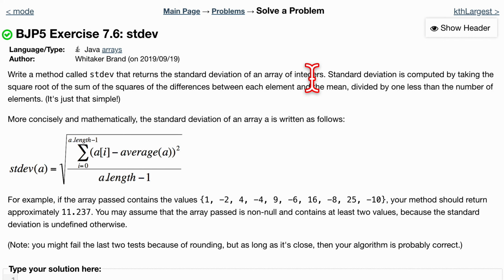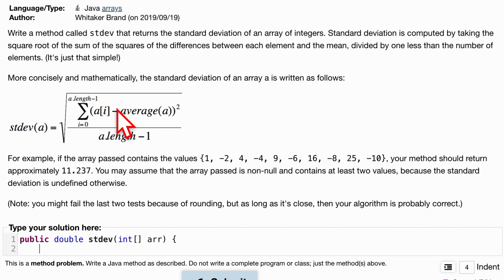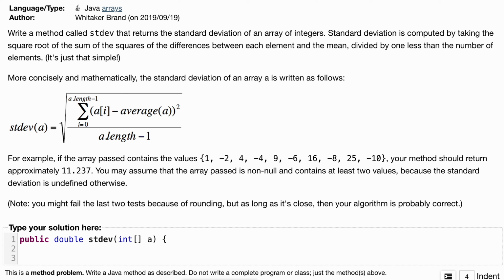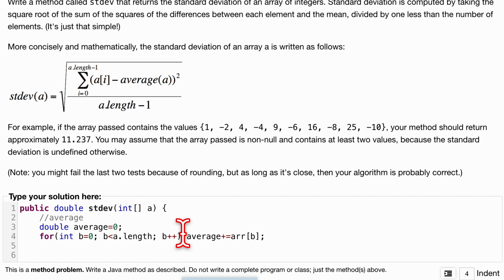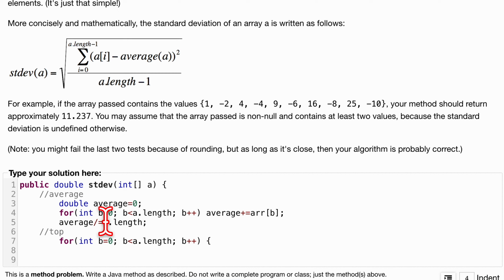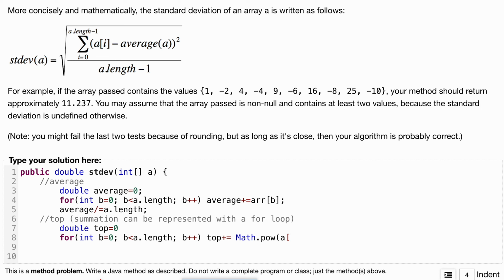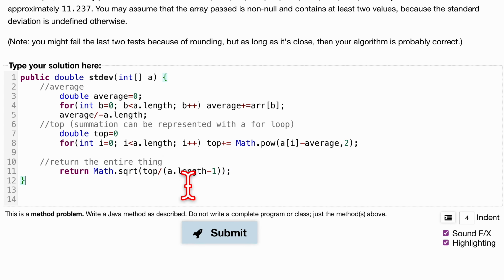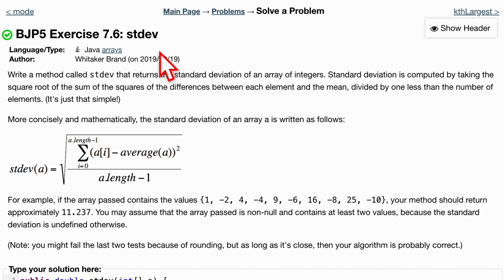Java Practice It | Exercise 7.6: stdev | arrays, array basics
Question:
Write a method called stdev that returns the standard deviation of an array of integers. Standard deviation is computed by taking the square root of the sum of the squares of the differences between each element and the mean, divided by one less than the number of elements. (It's just that simple!)

More concisely and mathematically, the standard deviation of an array a is written as follows: